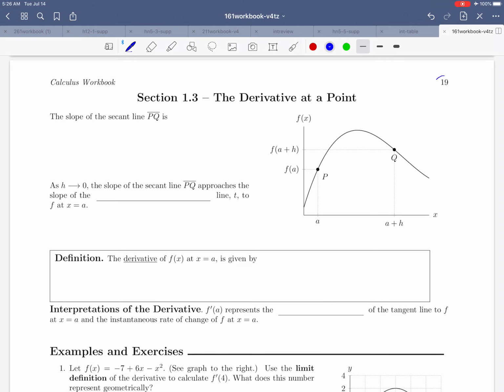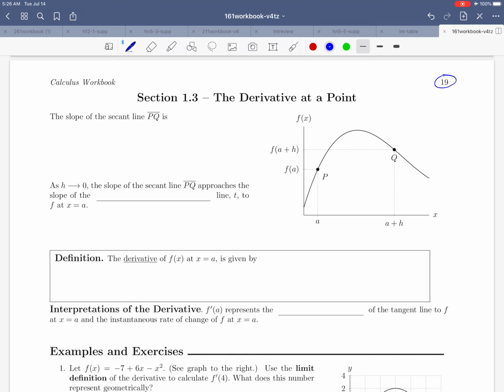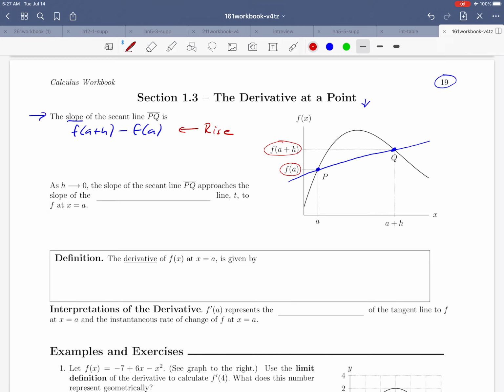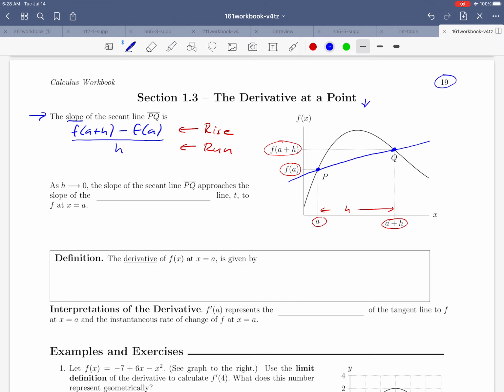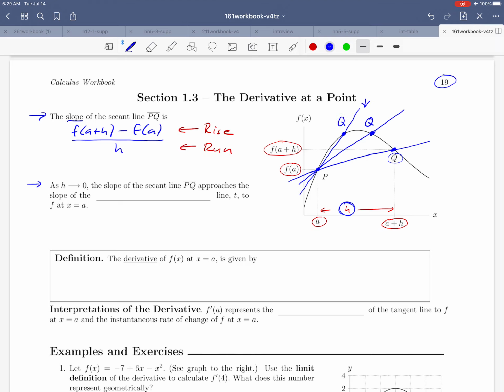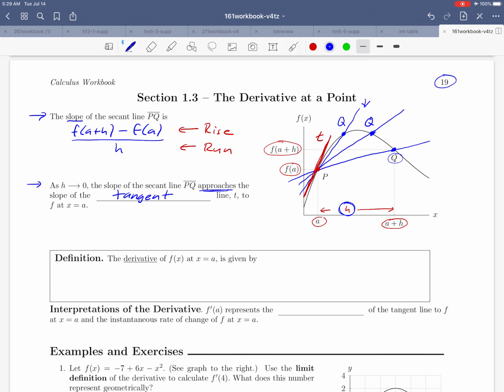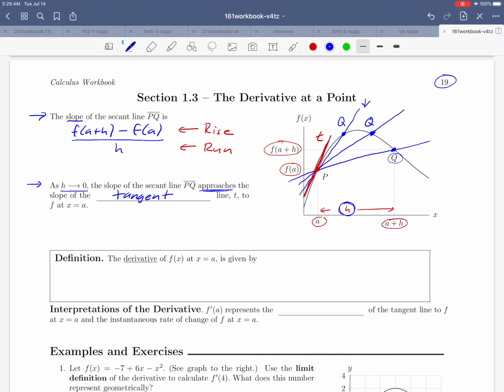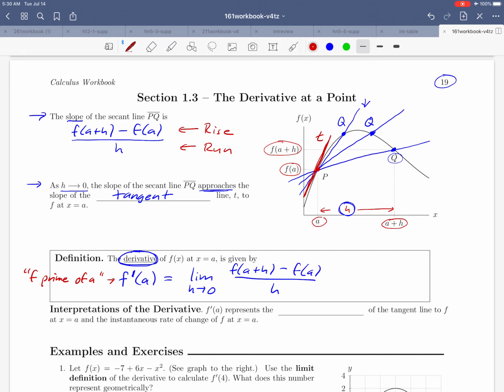Math 161 Section 1.3 Definition of Derivative